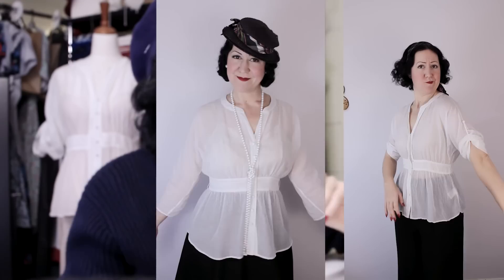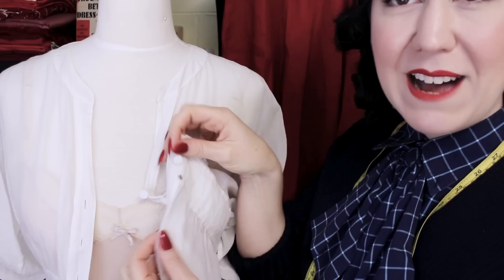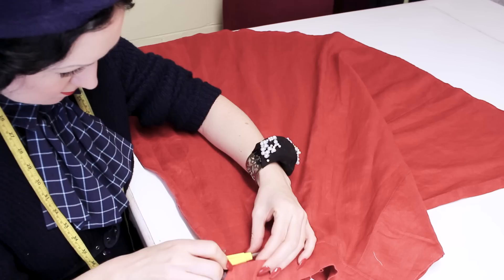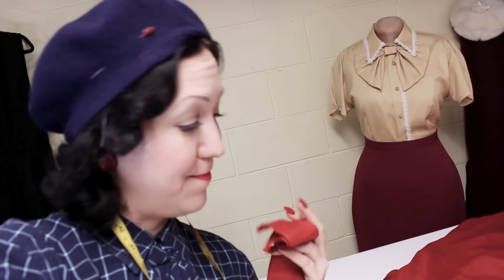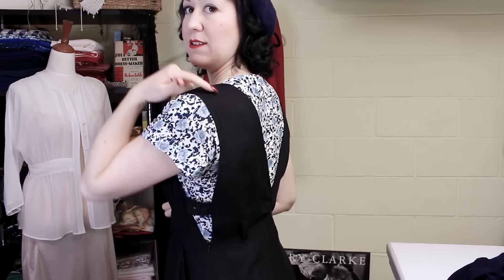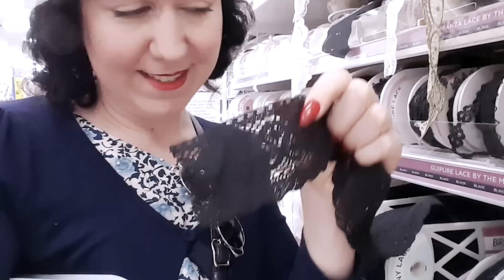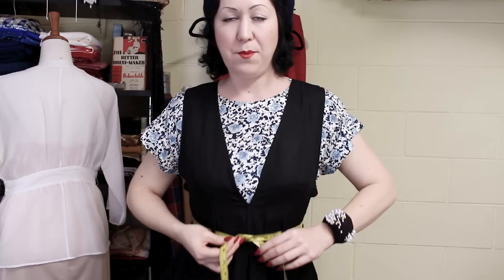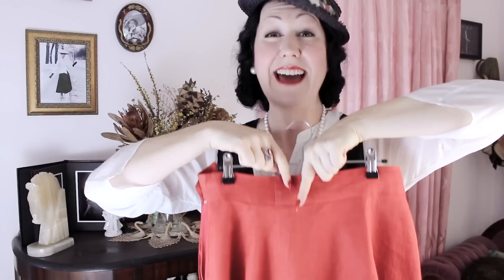3 quick fix (ok, one not so quick!) thrift store refashions into vintage style - Thrift to Vintage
Come and be a fly on the wall and join me in my sewing room as I refashion these 3 thrift stores clothes, into beautiful vintage-inspired outfits in another episode of Thrift to Vintage - quick fix edition!

*My favorite SEWING SUPPLIES

Evelyn